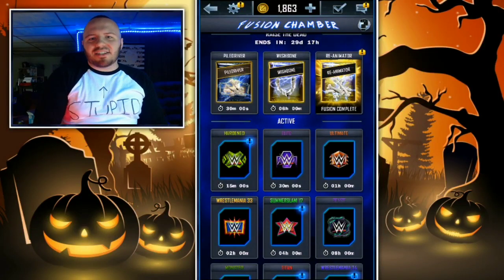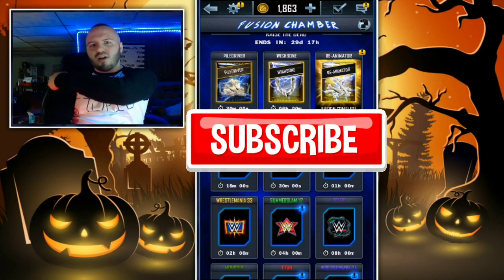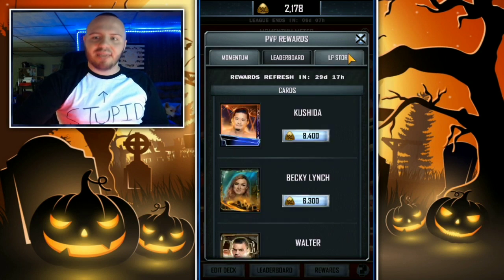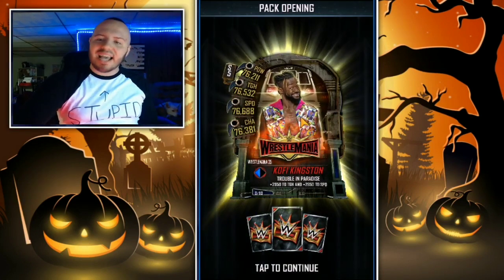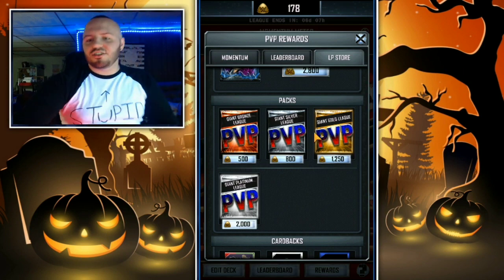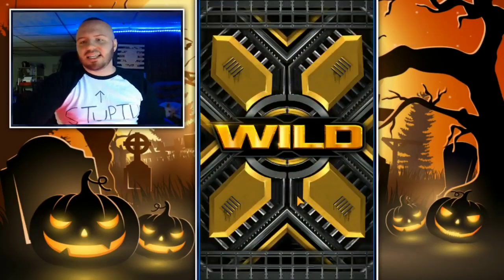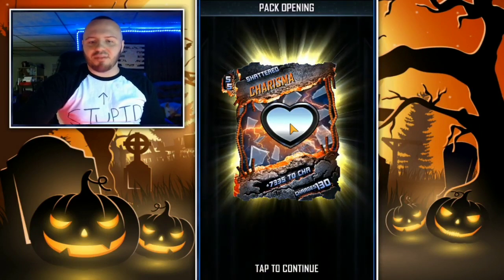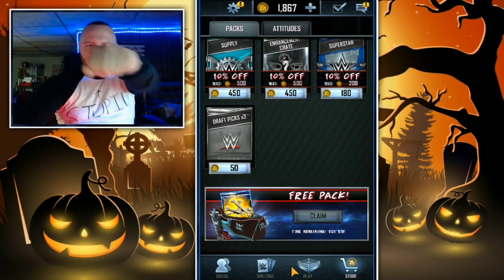MY 1ST HALLOWEEN FUSION! THE RE-ANIMATOR PACK! PLUS OTHER PACKS! Noology WWE SuperCard Season 5!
On my channel, I post lots of great WWE SuperCard Season 5 tips, tricks and glitches!
 Some examples of videos that I do relating to wwe Supercard:
1. Platinum Rewards / Platinum Pack openings
2. wwe supercard tips and tricks
3. wwe supercard glitches
4. wwe supercard Livestreams
5. Login Bonus Pack Openings
6. wwe supercard Ring Domination / Road to Glory Gameplay
7. LAST MAN STANDING gameplay
8. Giants Unleashed Gameplay
9. Freebie / Tier pulls
10. Qr Codes for WWE SuperCard
WWE SUPERCARD HACKS ARE FAKE!
Other Great Supercard Youtubers:

1. bigedude33
2. TonyPizzaGuy
3. lugeyps3
4. superzomgbbq
5. BadLadDad
6. TomSharpySupercard